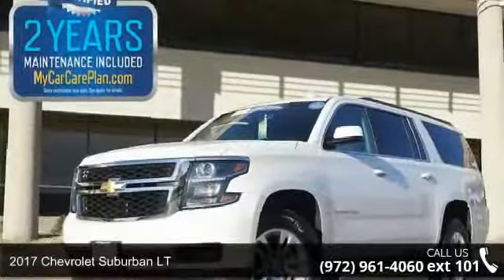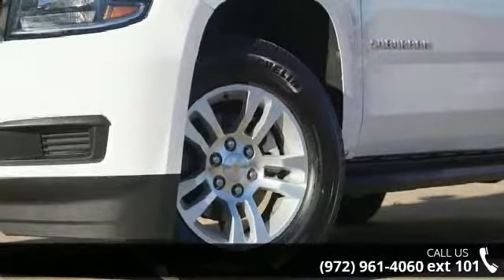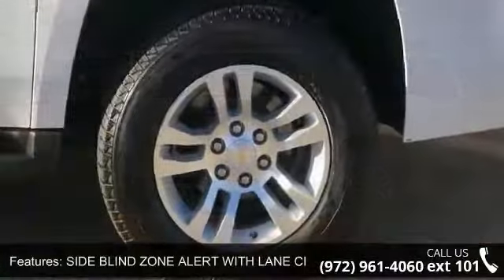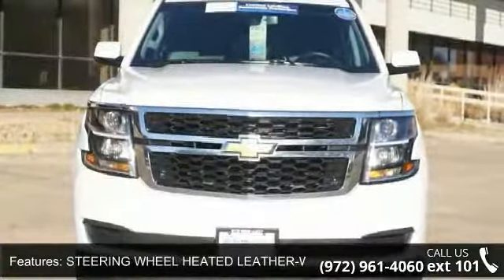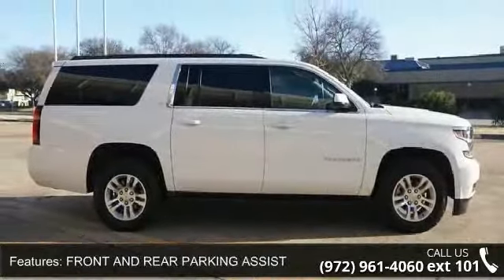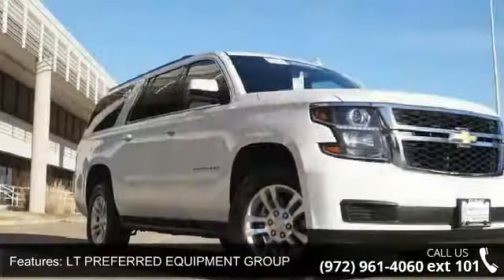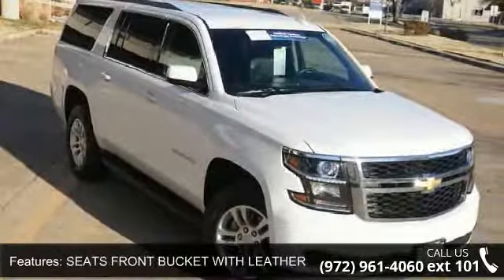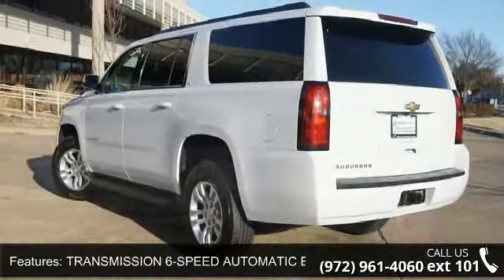2017 Chevrolet Suburban LT - Auto Centrix - Carrollton, T...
2017 Chevrolet Suburban LT Condition: used Mileage: 44661 Transmission: Automatic Exterior Color: White Interior Color: Jet Black Stock